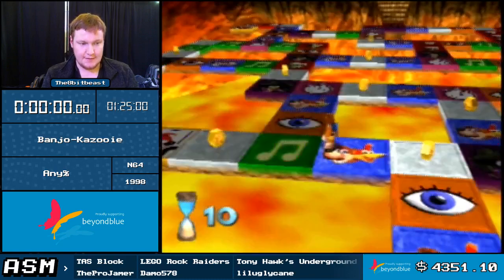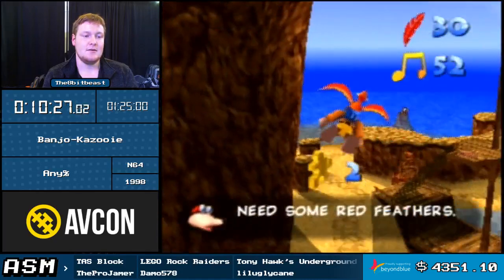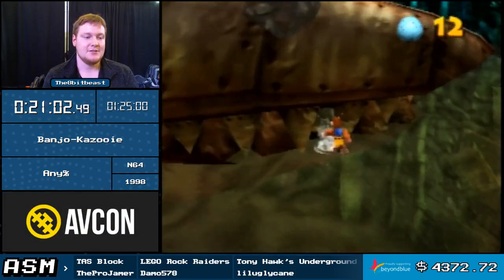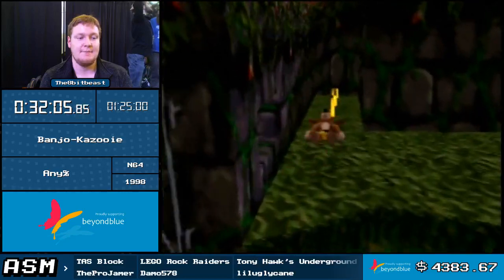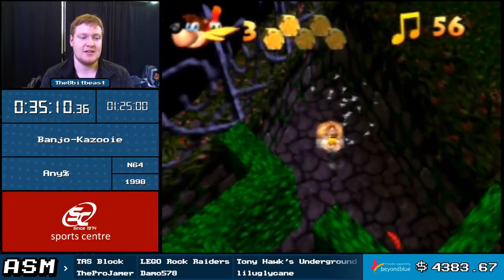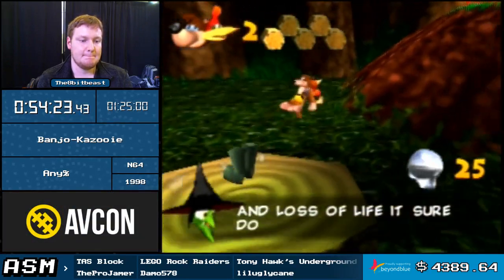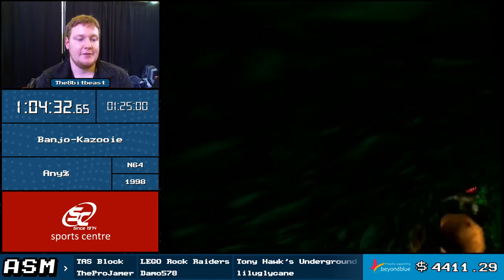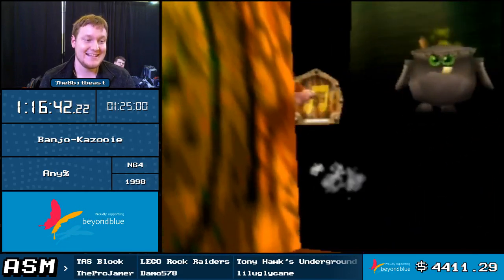ASM2018: Banjo-Kazooie - Any% by The8bitbeast